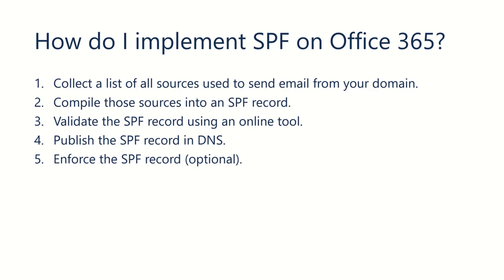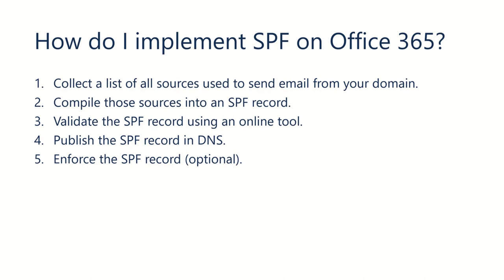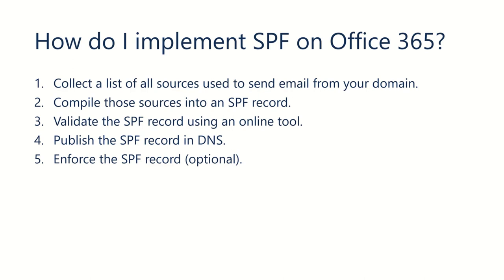Implementing SPF: An Overview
Part 2 of a series of videos on SPF. Part of the Protected Trust Security Roadmap.